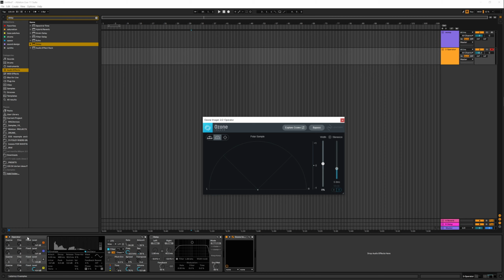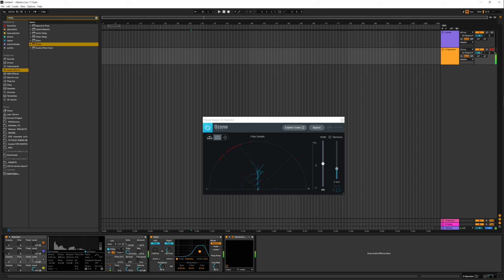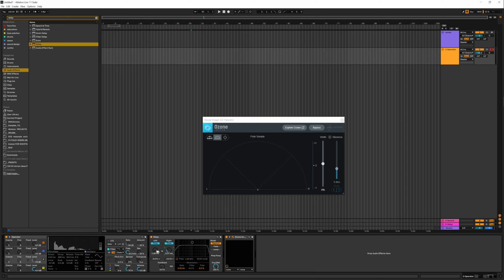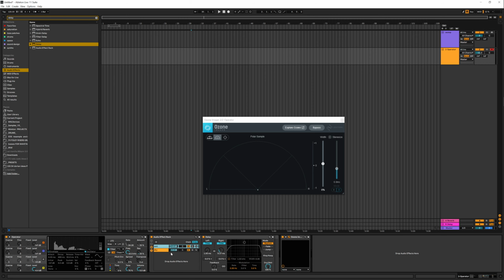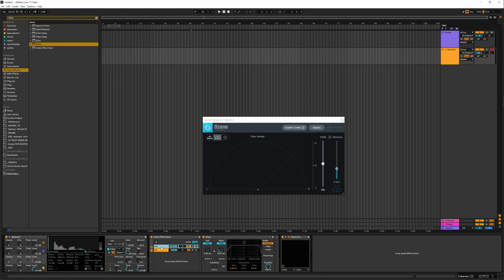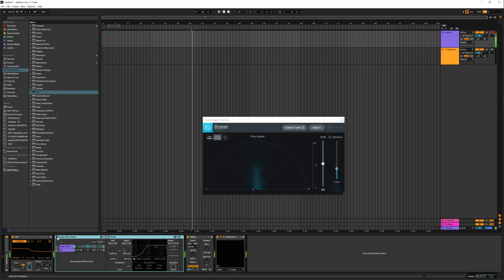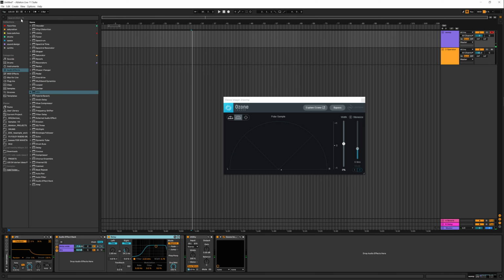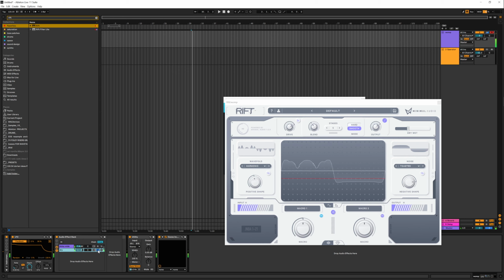Widening Sounds with Delay and Applications in Sound Design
This video is best listened to with headphones or in a treated studio environment, listening out of any stereo device will work though.